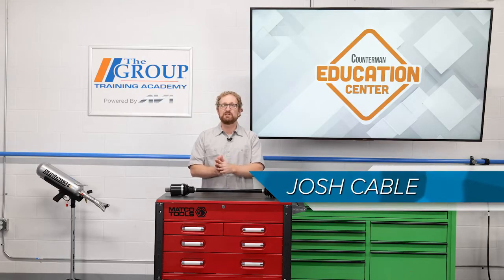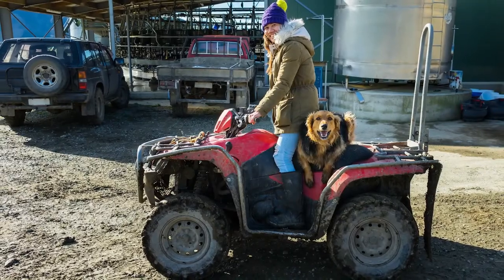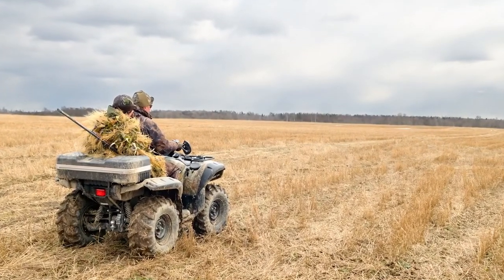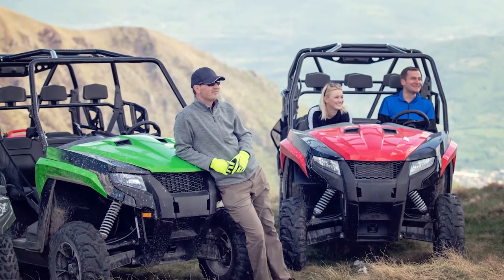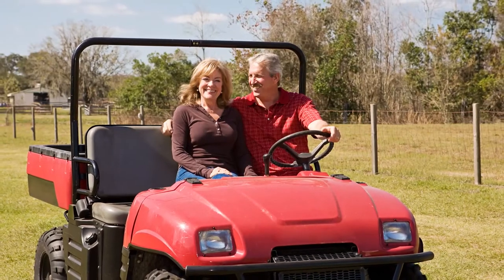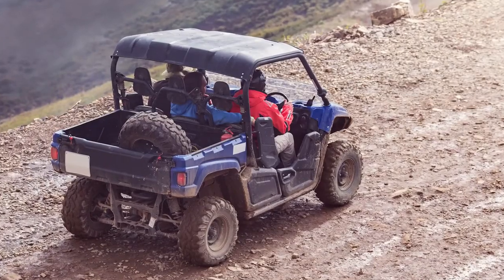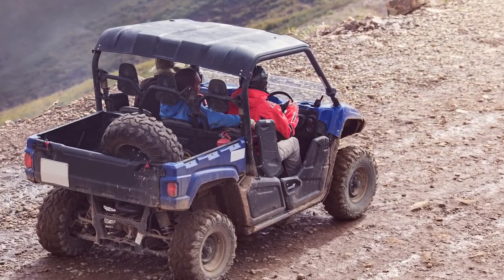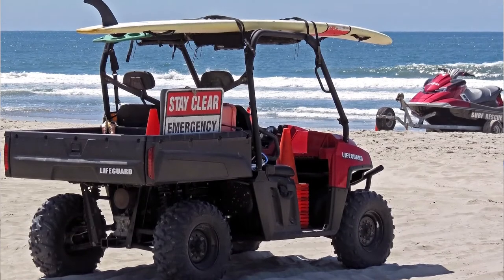Selling Replacement Axles for ATVs and UTVs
When you’re recommending a replacement CV axle for an ATV or UTV, keep in mind that there are aftermarket CV axles that are stronger and more reliable than the OE part.